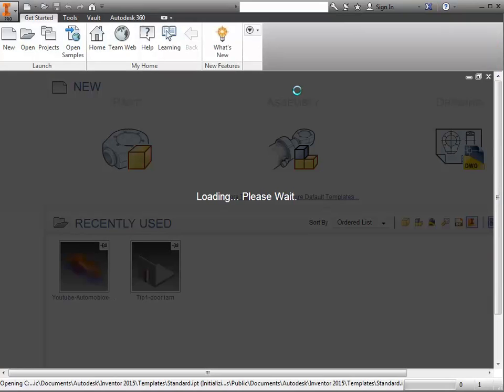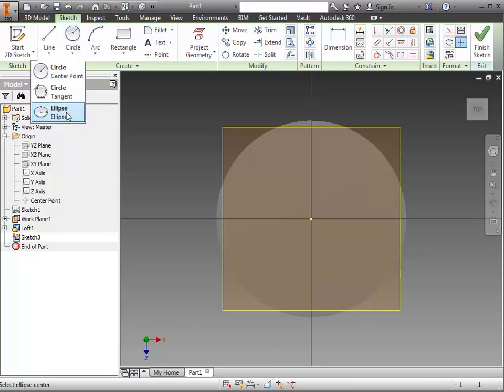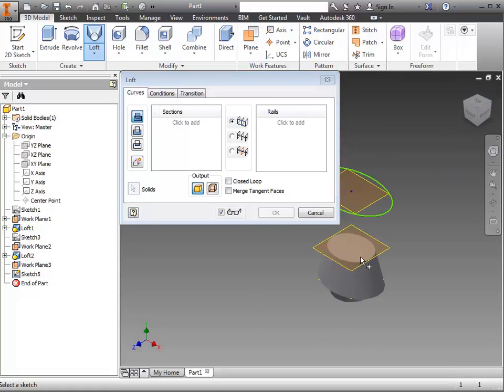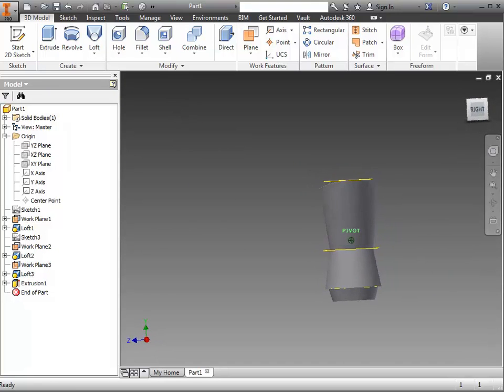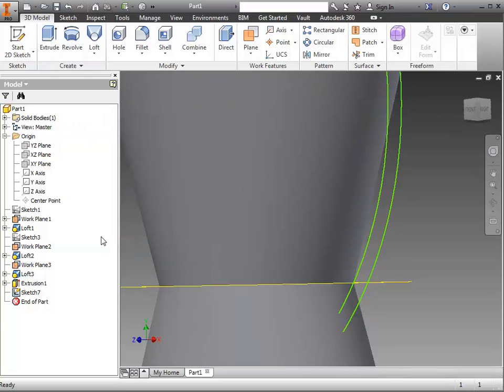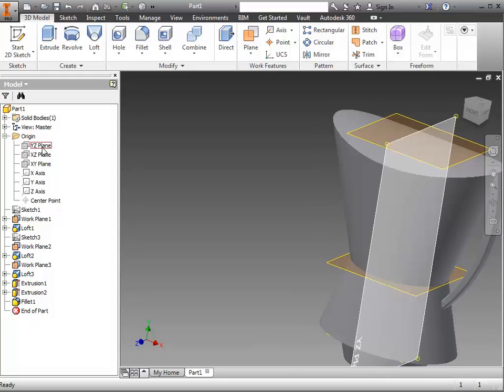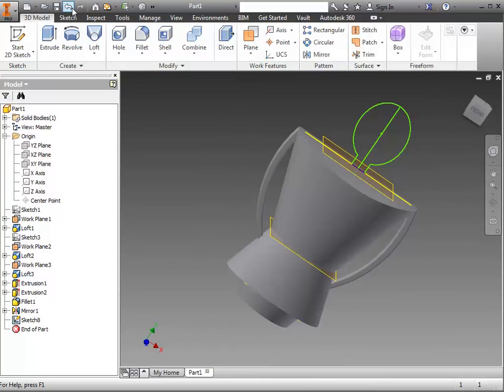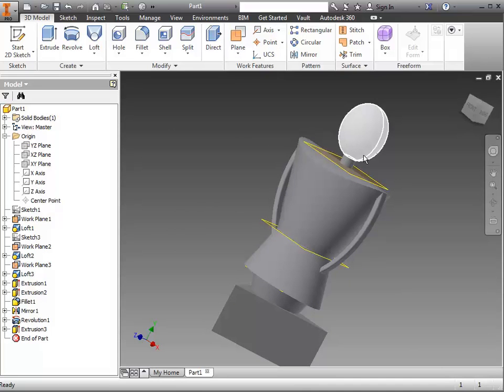Female Passenger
Demo steps for making an Automoblox Female Passenger in Autodesk Inventor. Not to scale